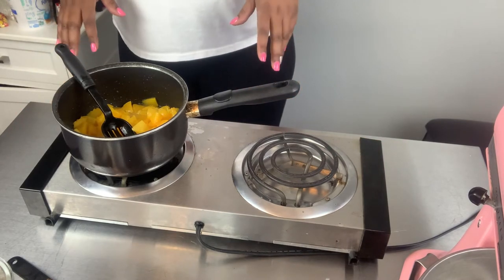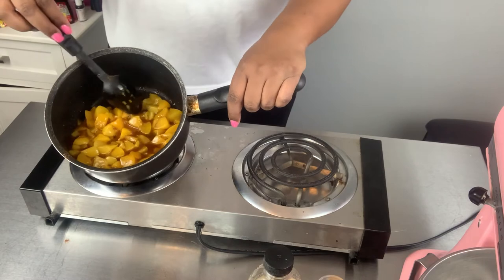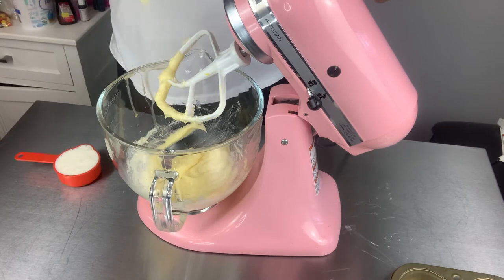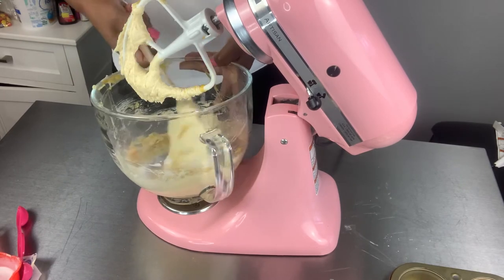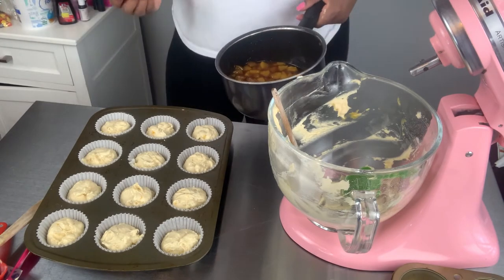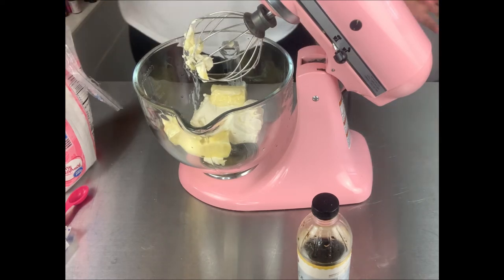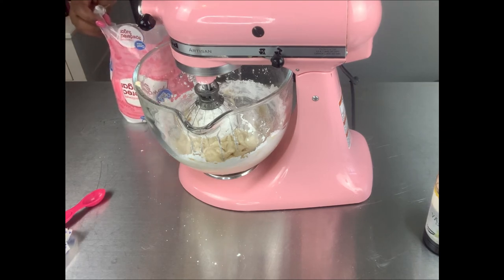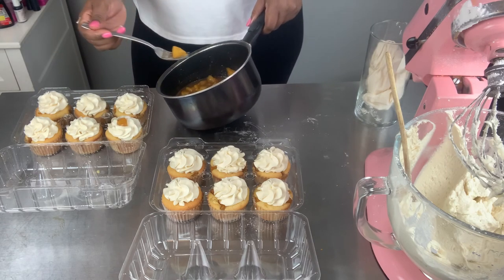How To Make Peach Cobbler Cupcakes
This recipe will make 1 dozen cupcakes or 1 6inch round smash cake
(all ingredients should be room temperature. Therefore, should be left out for approximately 2 hours before preparing.
     Cupcakes
1 stick of unsalted butter
3/4 cups granulated sugar
1 1/2 egg (large I scramble the egg in a measuring cup and use about 1/8 cup for a half)
1 tsp. vanilla extract
1 1/4 cups of all purpose flour
1/2 tsp. salt
1/4 tsp. baking soda
1/4 tsp. baking powder
1/4 cup vanilla instant pudding
1/2 cup of buttermilk
1/2 cup of pureed peaches
      Peach Cobbler Filling:
2 cans of drained peach chunks
1 tsp. ground cinnamon
1/4 nutmeg
1 tsp. vanilla extract
2 tbsp. unsalted butter
1/4 granulated sugar
1/4 brown sugar
     Candi's Cream Cheese Icing:
1 1/2 sticks unsalted butter
1-8 oz package cream cheese
2 teaspoons of vanilla extract (can substitute for different flavors)
1 - 32 oz bag of powdered sugar

Allow cupcakes to cool before applying the icing.

Preheat oven to 325 degrees.In a medium bowl whisk flour, salt, baking powder, & baking soda. Set aside. Cream butter and sugar in mixing bowl. Then add eggs and extract. Mix for approximately 30 seconds then scrape the sides and bottom of bowl and mix again. Alternate dry ingredients and milk, beginning and ending with flour. Add instant pudding. Scrape sides of bowl and mix again. Add diced peaches, cinnamon, butter, vanilla extract, sugar, & nutmeg to saucepan and stir to combine. Cook on medium heat for 10 minutes. Stir periodically. Let cool then purée 1 cup of peaches and fold into batter. Divide batter according to the number of cake pans. Pour half of each portion into cake pan. Drain peaches, add an desired amount to batter, add the rest of the cake batter in each pan. Bake for approximately 30-35 minutes or until toothpick inserted in the center comes out clean. Place cakes on wire rack to cool then turn out onto wire rack. For cupcakes Use 1/4 cup to spoon into paper lined muffin cups. Use fork to drop 4 to 5 diced peaches into cupcake batter. Bake  approximately 18-20 minutes or until toothpick inserted. Be sure to save some diced peaches to garnish cake or cupcakes. Allow cake or cupcakes to cool before applying the icing.